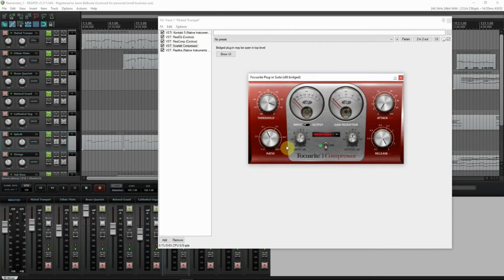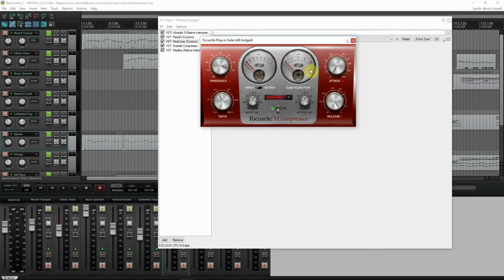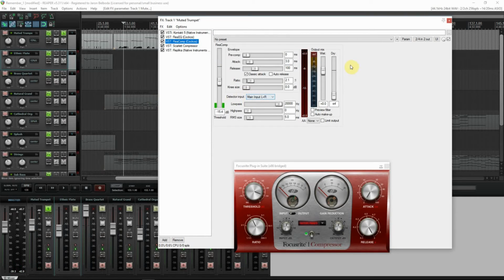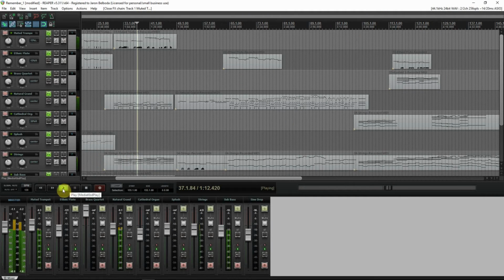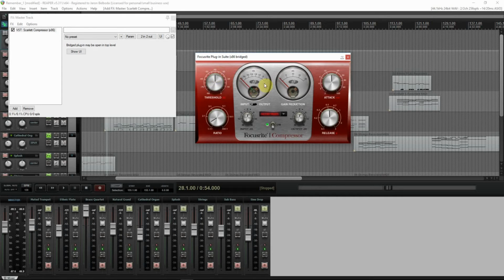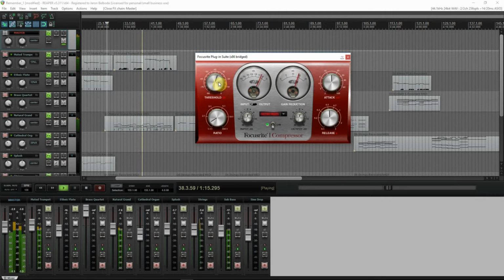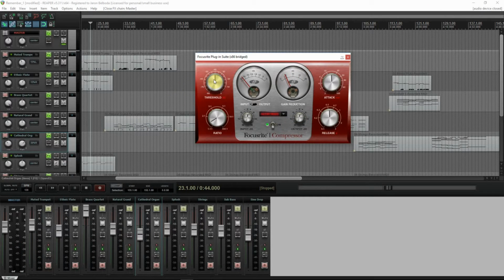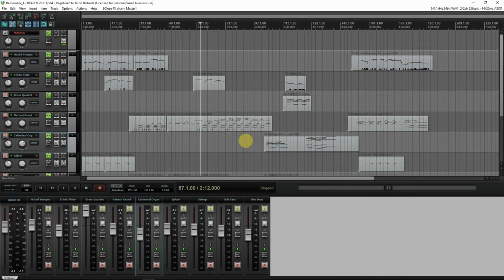Musical Layers SE01 Part 6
This week I talk about compression and when to stop working on a track.